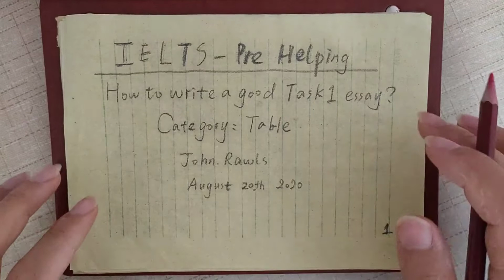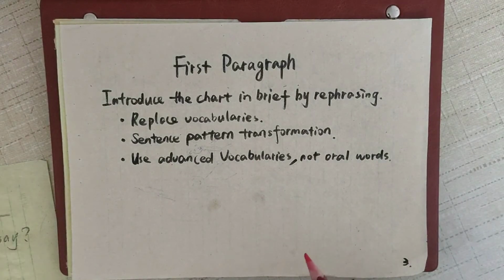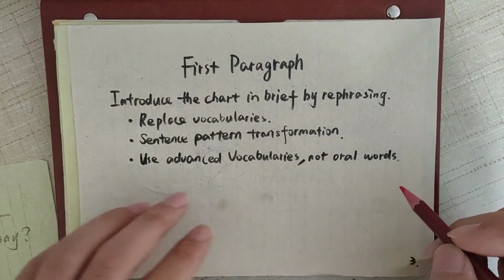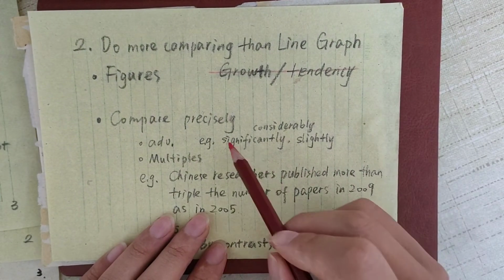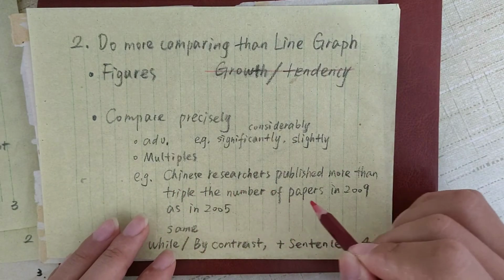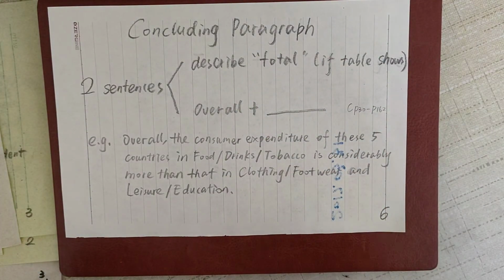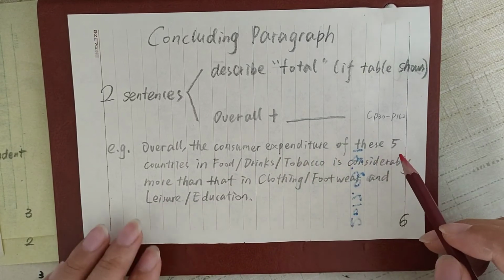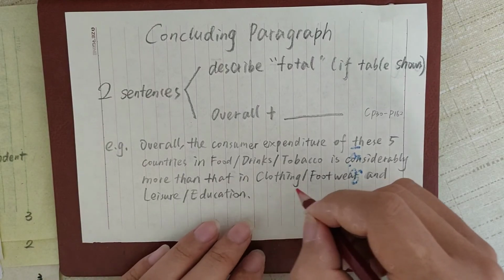Tips in IELTS Task 1 writing - Table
My speaking in this video is not fluent or accurate, if you have any advice or revisal, be free to comment.
By the way, you could send us private massages for contributions(all kinds are Okay) about Pursuit Truth.
Wish you get an ideal IELTS Band!